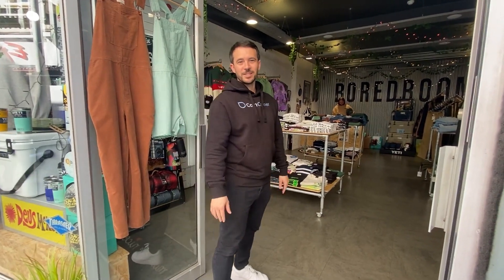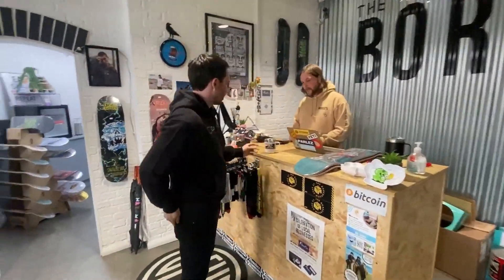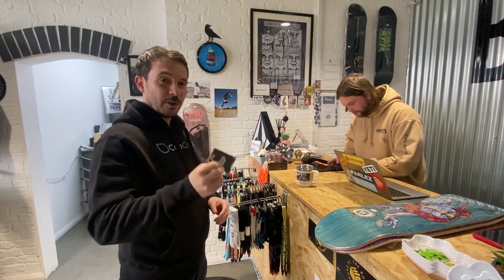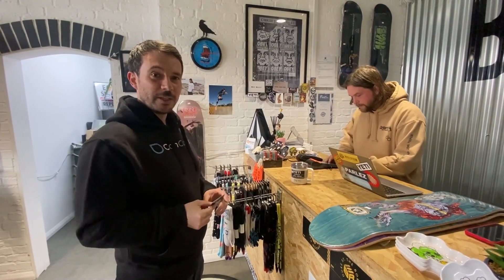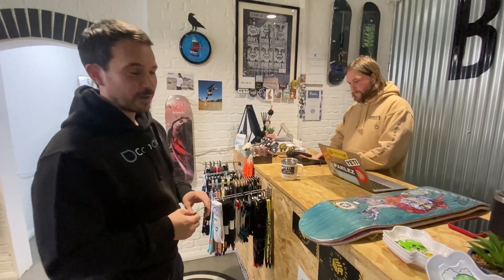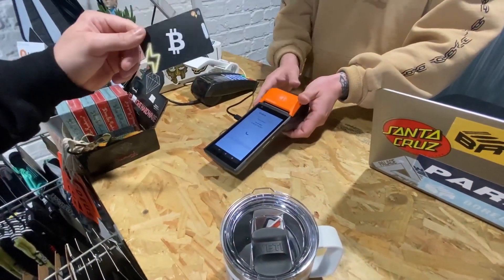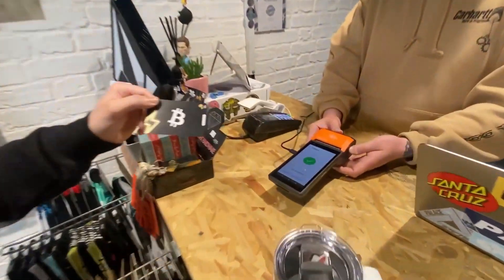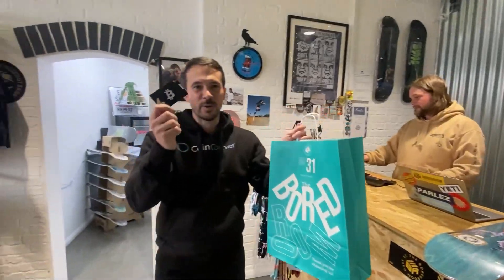The Bolt Card - Explained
The Bolt Card by CoinCorner ⚡

The Bolt Card is a world first contactless card, powered by NFC and the Bitcoin Lightning Network.

Using a standard NFC card, the Lightning Network and LNURL, The Bolt Card enables a user to simply tap their card on a point of sale device displaying a Lightning invoice and the Lightning payment is made in the background. This transaction takes place over the Bitcoin Lightning Network, with not a single legacy payment system used. This is similar to the likes of a Visa contactless card, but now on the Bitcoin Lightning Network - a completely open, permissionless and decentralised monetary network.